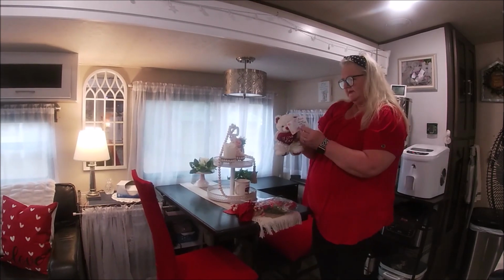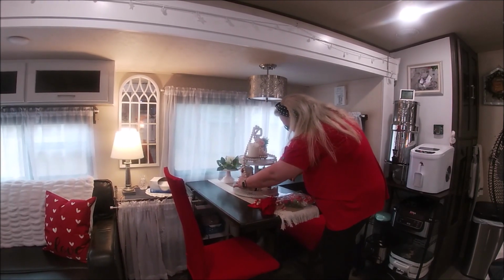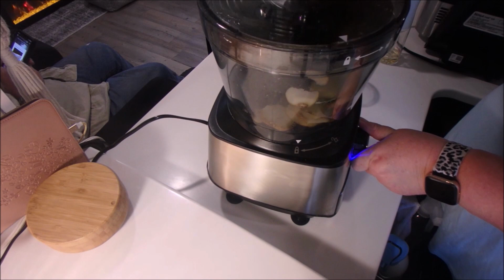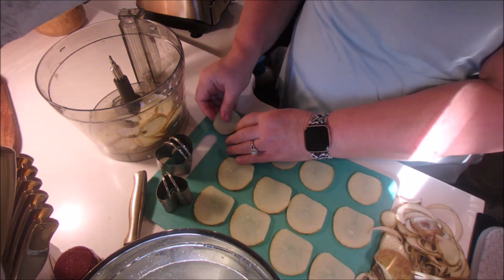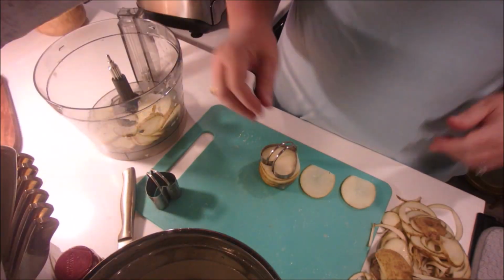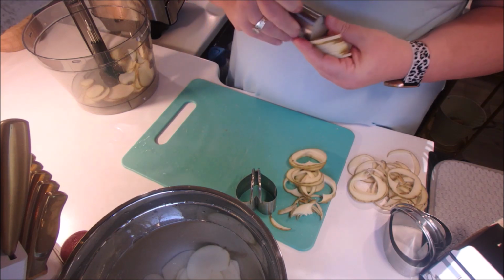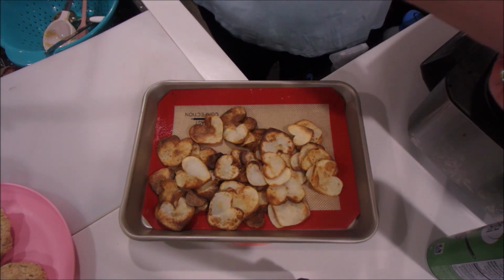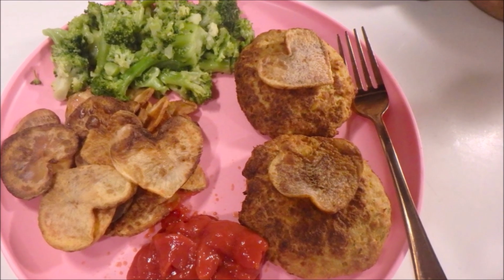Valentine's Day (Tiny Living Seasonal Decorating)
Good morning and welcome, today we are cleaning, decorating and cooking.   Bringing in the Valentines decor and more.  You will find the links below for the items seen in this video. Should you purchase an item using the link(s) provided, I may earn a small commission however it does not cost you anything so I would like to thank you in advance!  I hope you enjoy today’s video, and I would like to with everyone and wonderful week.

Heart cutters
Wide Mouth Mason Jar Lids
Regular Mouth Mason Jar Lids
Macrame Storage Baskets
O-Cedar ProMist MAX Spray Mop